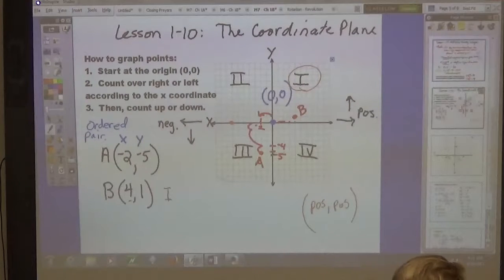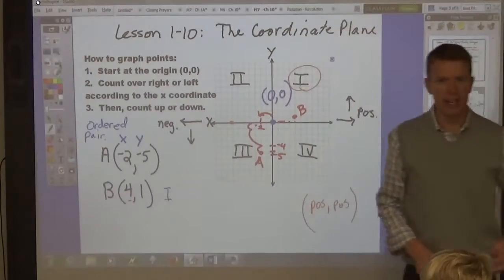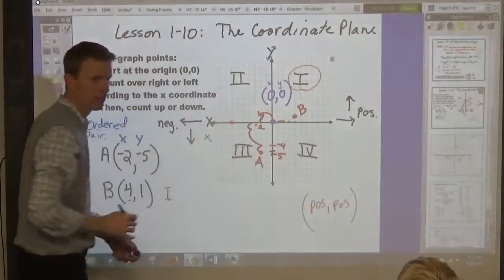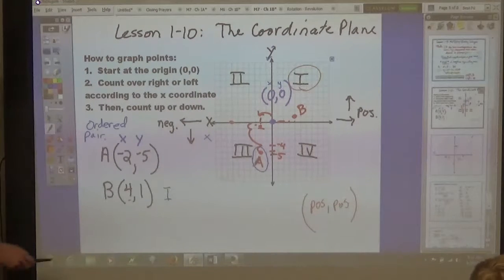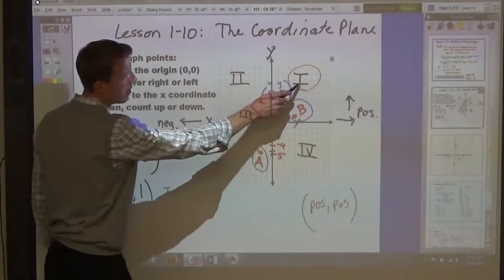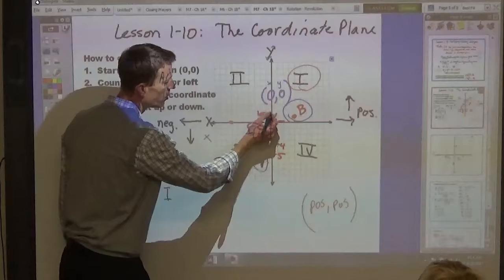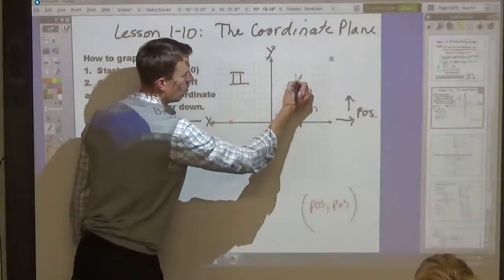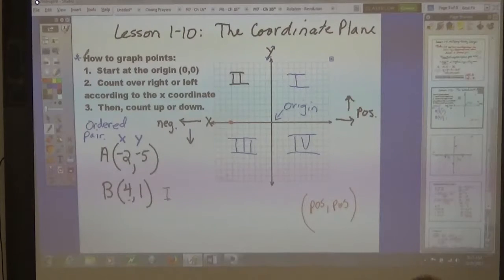M7 Lesson 1 10 Coordinate Plane